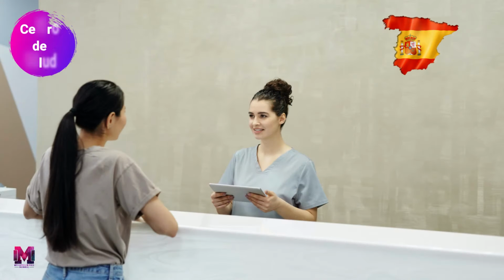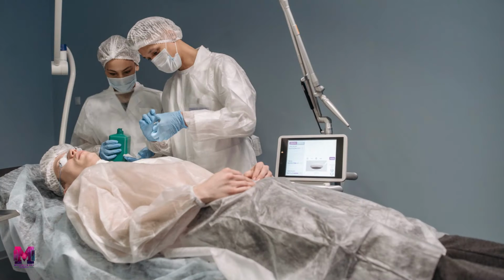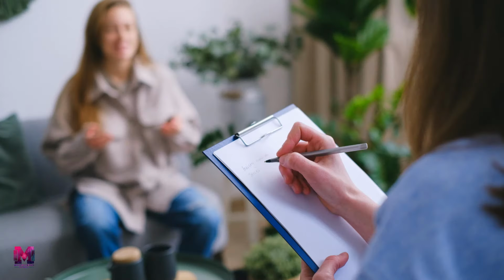Register With A NHS GP Surgery In UK, Exeter-Devon For All Medical Health Services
With your legal residence in Uk, you can register to have free medical access from regular services to emergency with your NHS in the hospitals and with Gp surgery. A Gp surgery will see you on regular base for free for residence in Exeter-Devon and accross all UK.
In this video, I give all info about how to register with your NHS Gp Surgery.

Do reach out if you need personal one on one advice or tips on any of them.

Note⚠: I will be giving out valuable information which will cost you a lot of Euros for free (Think of the stress and amount of money you will pay a lawyer to get all this info). The least you can do before and after contacting me is to subscribe and like my videos, at least the one with the Infos you like.. That way, you tell Youtube that I gave you valuable content.

Sending positive energies 🌞 across! Have a productive WEEK!

Timestamp:
00:00 Intro of topic

Employment Details In Barcelona-Spain

Contact - Business Purposes & Enquiries;

Canva.com

All images and  additional videos segments contained in the Thumbnails/ B-roll segments are used in strict compliance with the appropriate permissions and licenses required from canva.com and pexels.com in accordance with the Youtube Partner Program, Community guidelines & YouTube terms of service.

FOR GP VIDEO
Foto de Cedric Fauntleroy en Pexels
Video by Pavel Danilyuk from Pexels
Photo by Pavel Danilyuk from Pexels
Photo by SHVETS production from Pexels
Photo by Jonathan Borba from Pexels

Be bold
Be you
Be whoever you want to be
Say whatever you want to say as long as you are not hurting anyone but most of stay
Motivated and inspired.

This content was made with a lot of ❤️ ❤️ ❤️ from somewhere around the world.